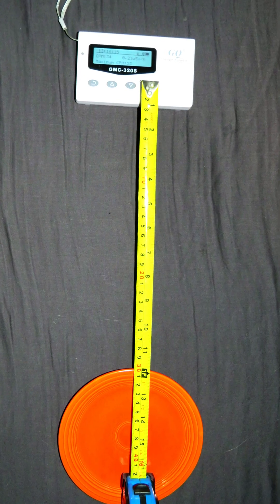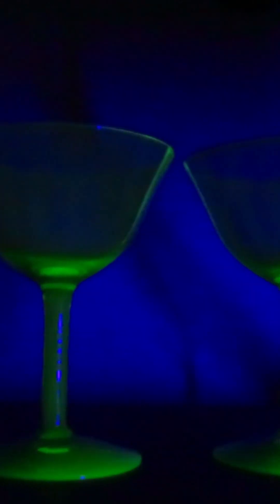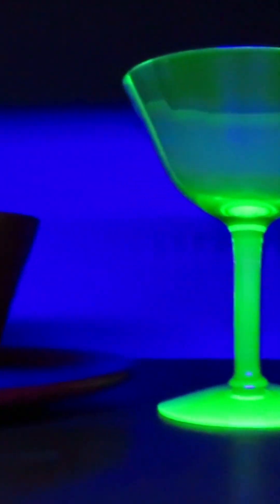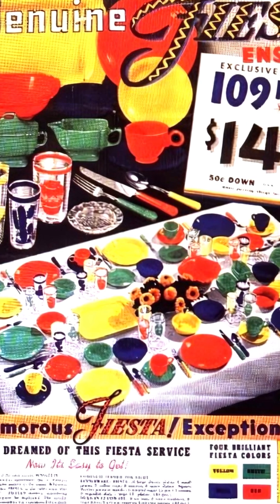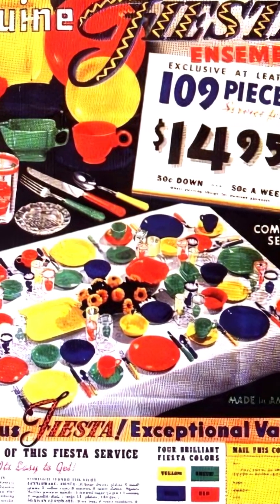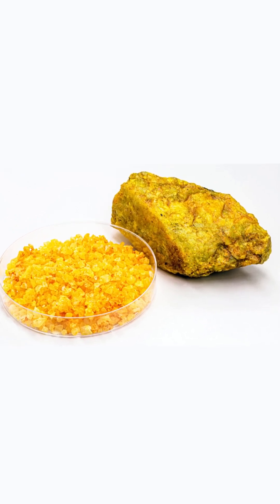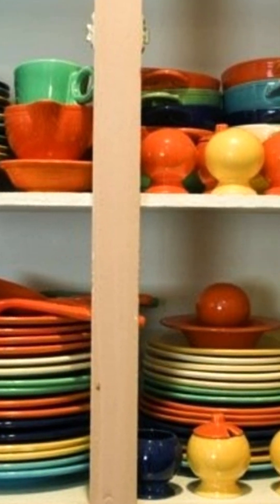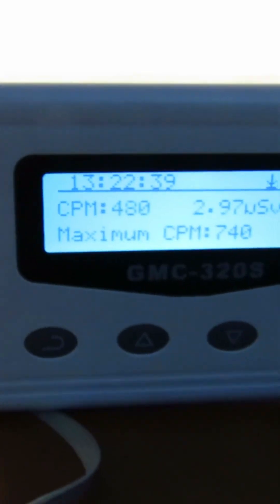Antique Fiestaware: Radioactive Ceramic Dinnerware FOUND at Antique Mall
After searching over several months through many stores, including thrift stores, garage sales, and other antique stores, I finally found my first pieces of Fiestaware. It was a bit of a thrill to find when I first spotted the signature color and then my geiger counter started screaming at me before I even had the chance to press it directly onto the piece. Fiestaware brand began in the 1930s and started producing dinnerware  that included natural uranium in the glaze to give the ceramics their signature appearance. Not all of the colors contain uranium in the glaze, but red is the most popular and easiest spotted.  Starting in 1959, depleted uranium replaced the use of natural uranium oxide, since it was available in large quantities leftover from the Manhattan Project. It's estimated that the glaze of fiestaware contains as much as 14% uranium, which is significantly more than uranium glass specimens. Despite this higher concentration of uranium, the ceramics don't glow under ultra violet light. Some pieces of uranium glass emit an amount of radiation comparable to a dental X-Ray. And people used to (and still do unknowingly) eat and drink off this dinnerware! It's technically harmless, so long as you're not ingesting the glaze or using it as a pillow.